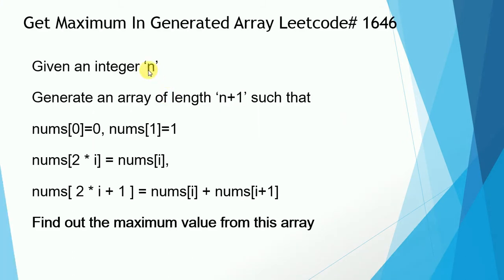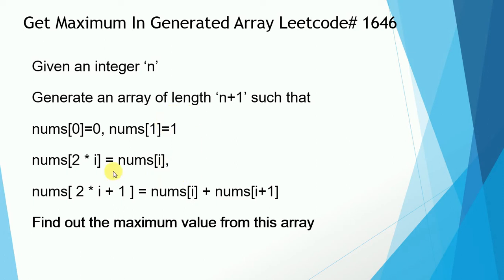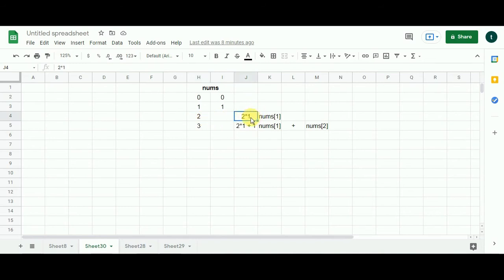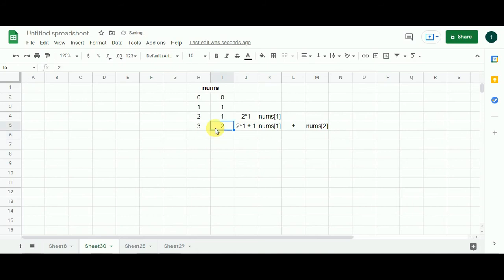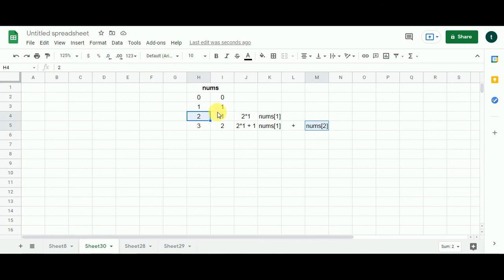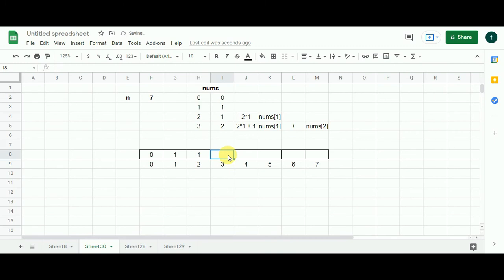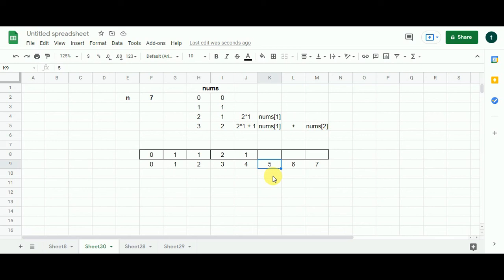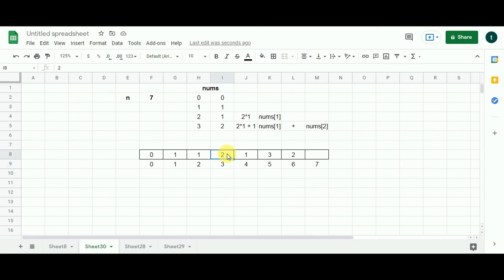Get Maximum in Generated Array | dynamic programming | leetcode 1646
Hey there, I am Joey and you are watching a video from my dynamic programming tutorial.
I am going to explain to you a dynamic programming problem from the website of Leetcode - get maximum in generated array.

You are given an integer n.
The problem talks about an array 'nums' of length n+1 that is produced using the below formula -

All you have to do is find out the maximum value from this array nums.

The problem is about constructing the array using dynamic programming that means you should use the subproblems to calculate the value of the next subproblem.

So, before we begin solving this DP problem I want you to subscribe to my channel and hit the bell icon as that way you will get notified when I release new videos like these.

Like I said we will first create the array and then it becomes very easy to find the maximum value.

Let’s try to find out the pattern first so that we can use the existing subproblems to determine the value of the new subproblems.

You see we have 0 in the first cell and 1 in the second cell. And for the next cell the index will be 2*1 which will turn to 1 as per the question because when the formula is nums[2*i] then it will change to nums[i].

For the next cell, the index will be 2*1 + 1 which will lead to nums[1] + nums[2] as the formula for odd index is nums[2*i + 1] = nums[i] + nums[i+1]

So, for an even index the subproblem’s index from which we are going to take the value can be determined by dividing it by 2.

For the odd index, the subproblem’s index can be determined if I subtract 1 from the odd index and divide it by 2 and for the other subproblem, which is this , add 1 to the result .

So if the index is 3, I subtract 1 from 3 for which we get 2. Divide it by 2 and we get 1  as the index of our first subproblem and now the other component will be 1+1 so we get this component the index of which will be 2. Hence it will be 1+1 which gives us 2.

I think we have figured out our pattern so let’s quickly generate the array.